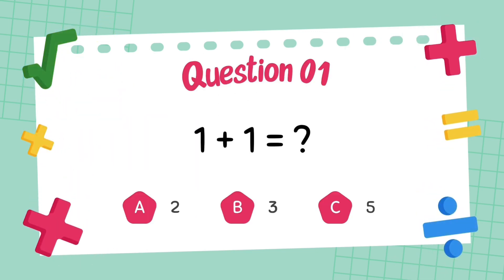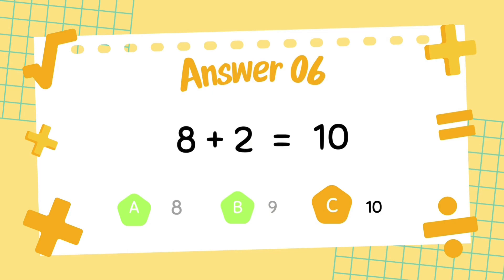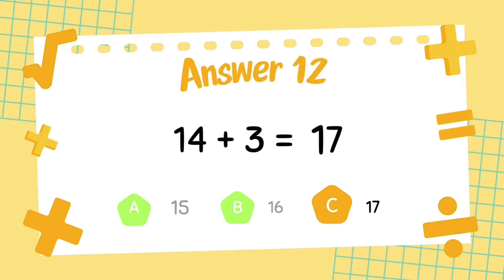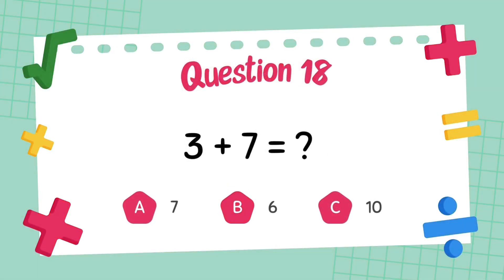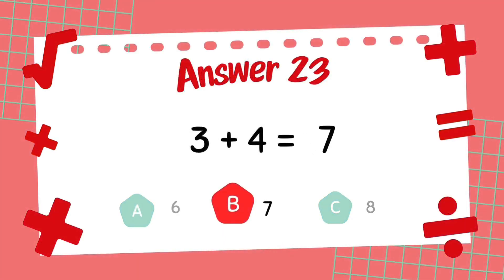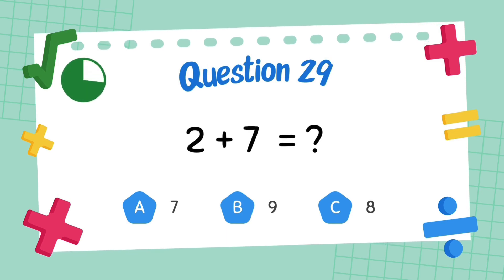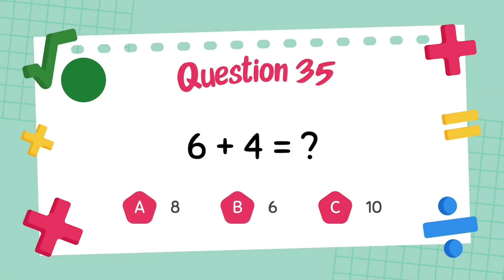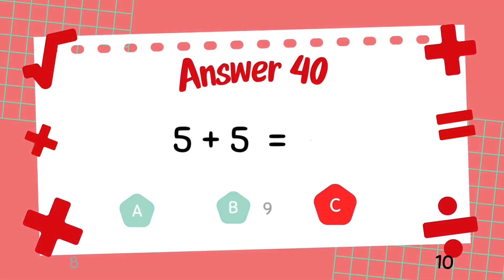Addition Quiz for grade 1 Students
Get ready to test your addition skills with this exciting Addition Quiz for Grade 1 Students! This interactive video features a variety of addition questions, covering addition up to 10, word problems, and fun counting challenges. Using addition flash cards, real-life examples, and engaging exercises, this quiz helps first graders build confidence in their math skills. Perfect for classroom practice or home learning, this video makes addition for grade 1 fun and easy to understand!